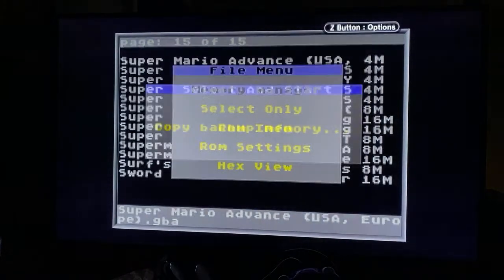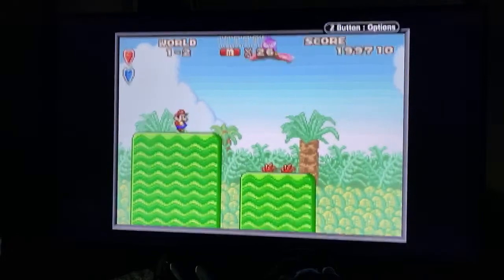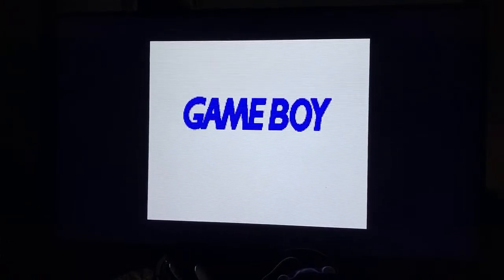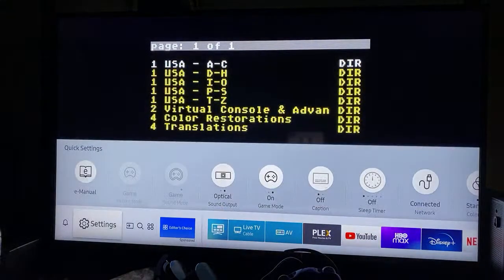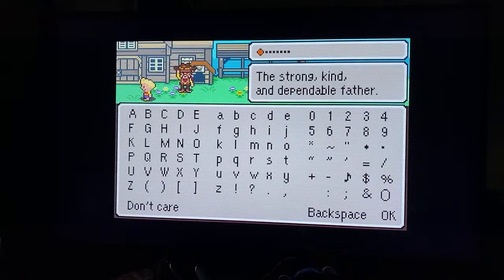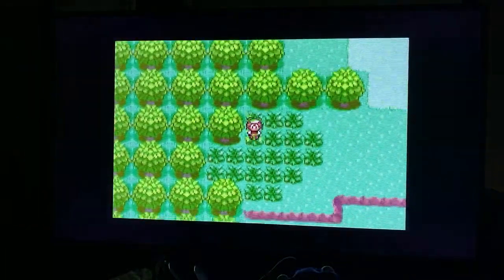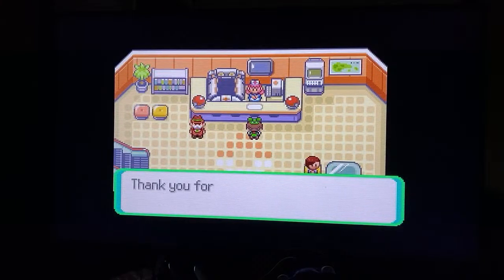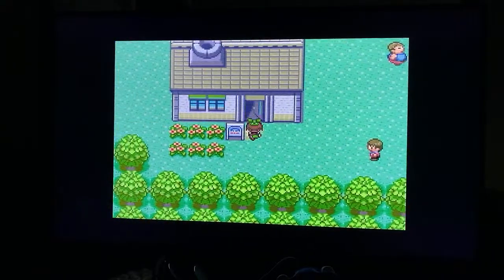EVERDRIVE GBA MINI LIVE GAMEPLAY